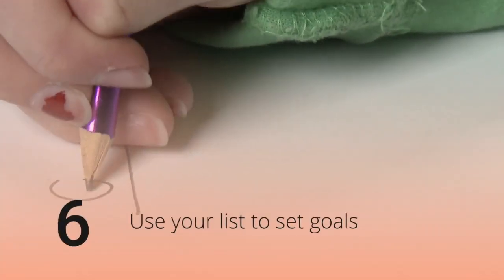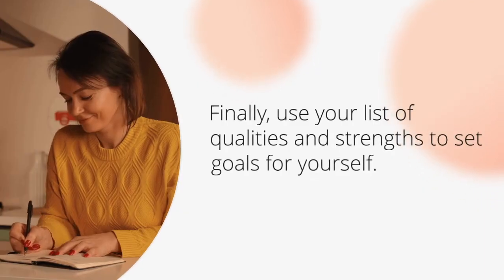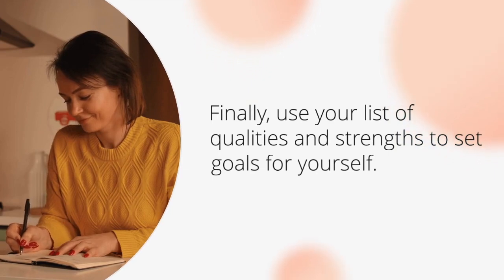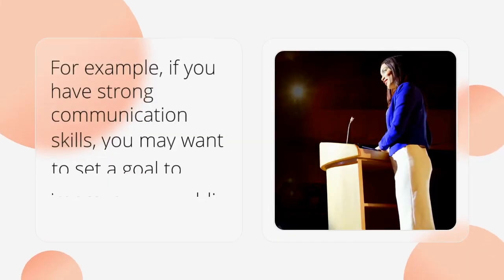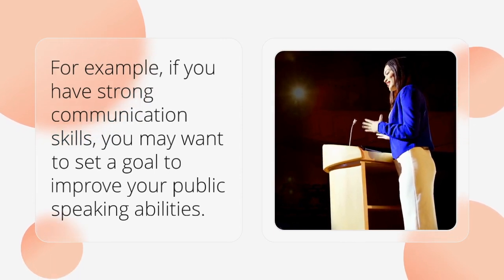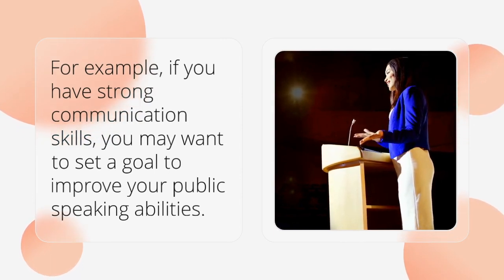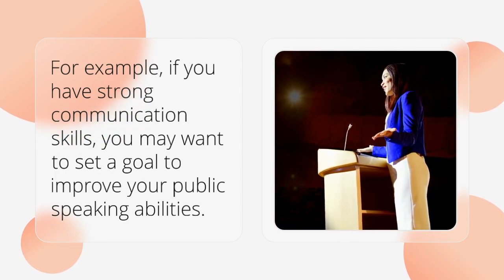6 secrets on how to make a list of your qualities (and 3 online tools to identify your skills)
Discover how to make a list of your qualities and strengths to boost your confidence and achieve personal growth. This article provides six easy steps to identify and prioritize your positive attributes, including examples of common qualities and strengths. By setting goals based on your list, you can use your unique strengths to succeed in your personal and professional life.